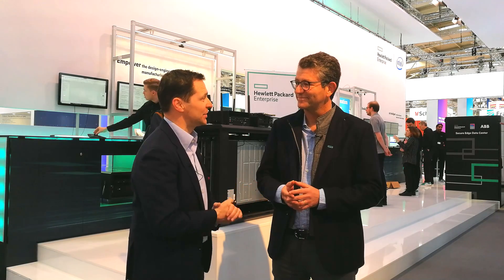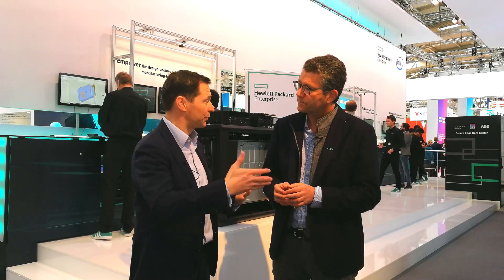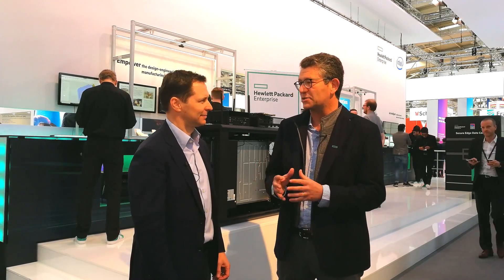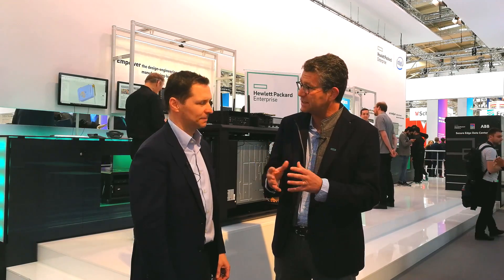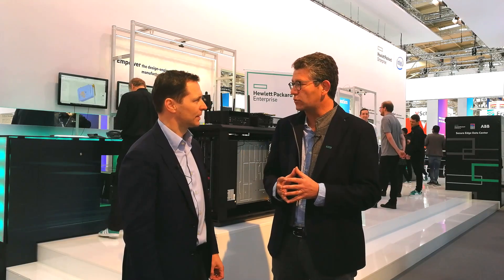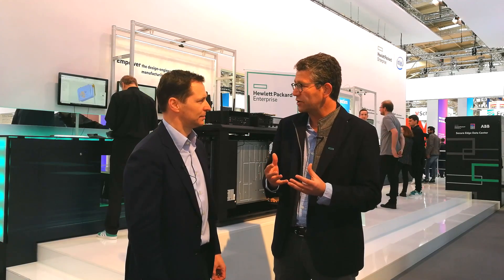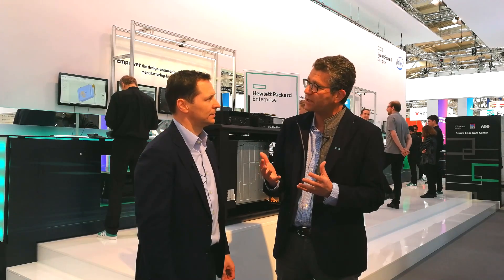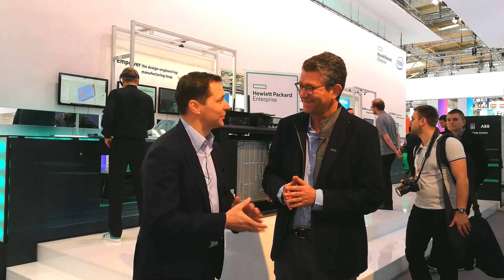Key OT & IT Convergence Trends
Olivier Frank, WW Senior Sales Director, Edgeline BU at HPE, talks about the  Key OT & IT Convergence Trends.